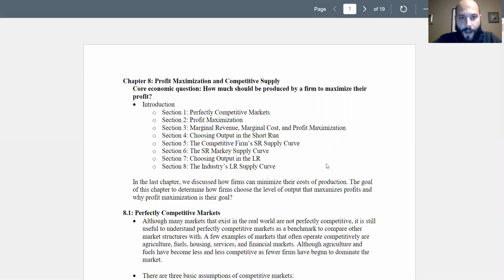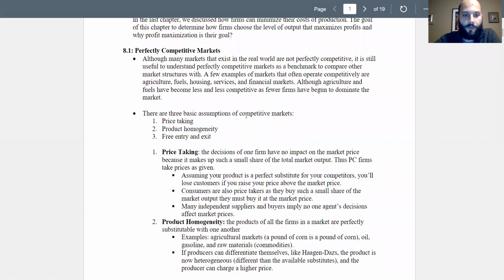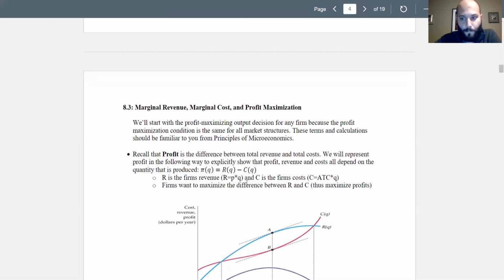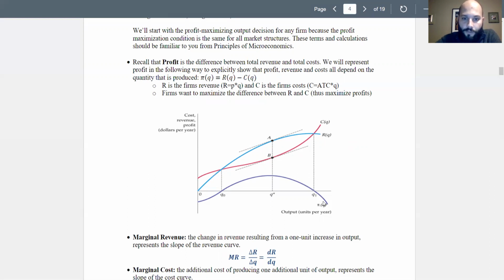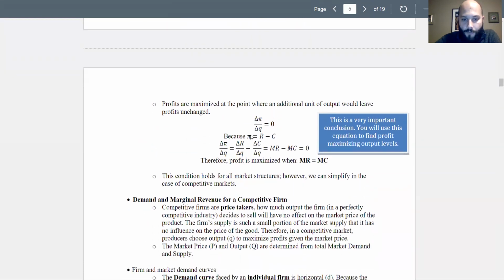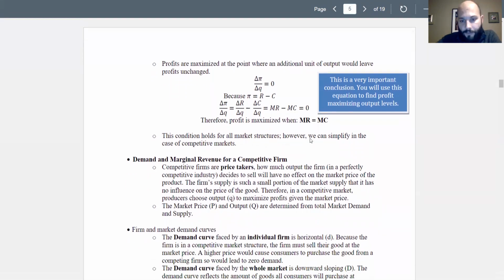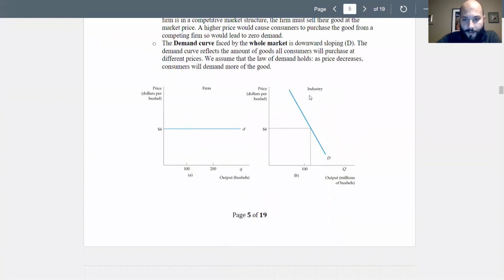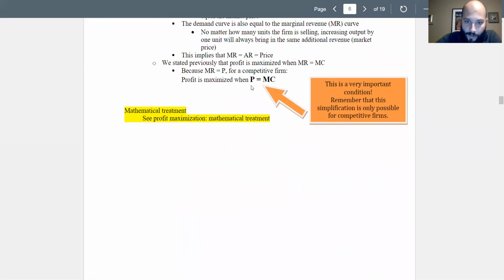Market Structures: Perfect Competition